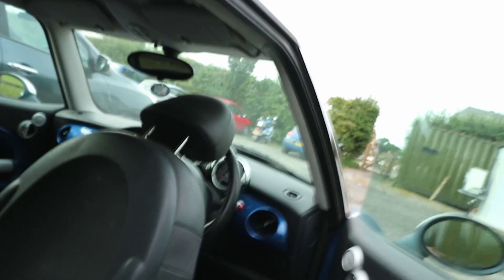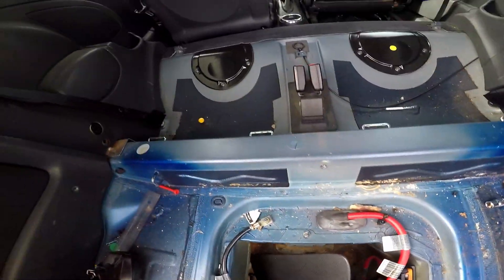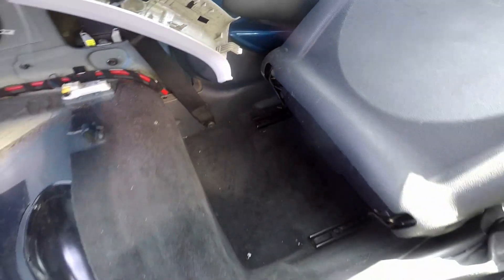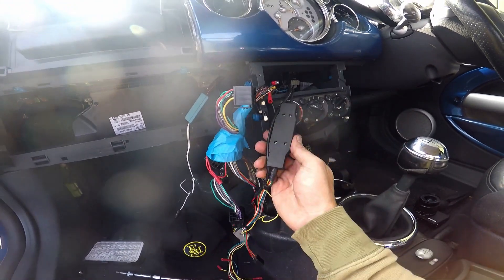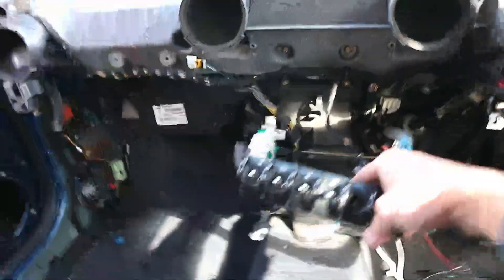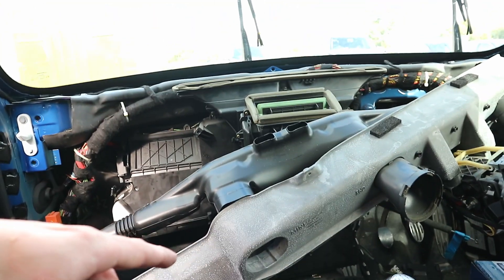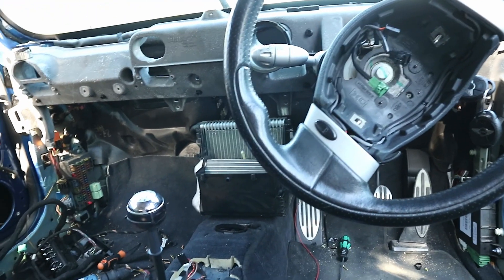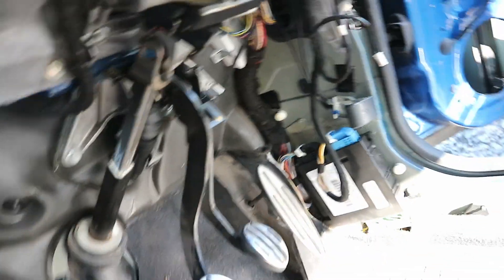TRACK MINI - FULL INTERIOR TEARDOWN - R53 MINI EP1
In this episode we strip the R53 Mini interior to make weight savings but also to get ready for paint, as a novice this is harder than it should be. Here is the start of a great track build, join me on this journey.